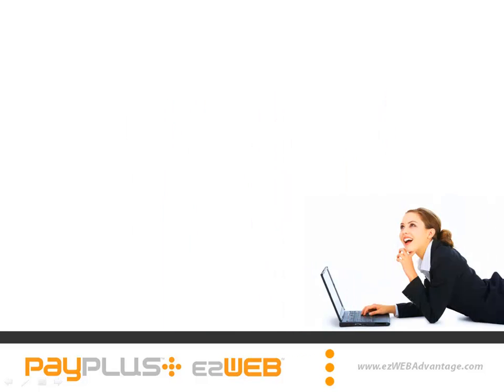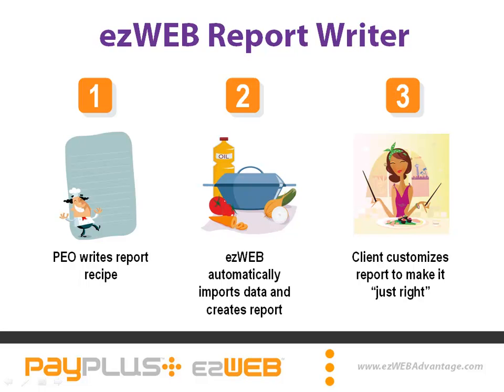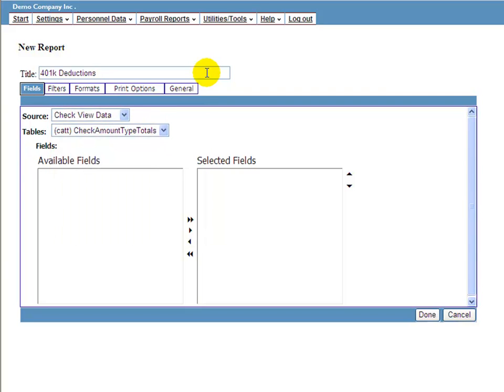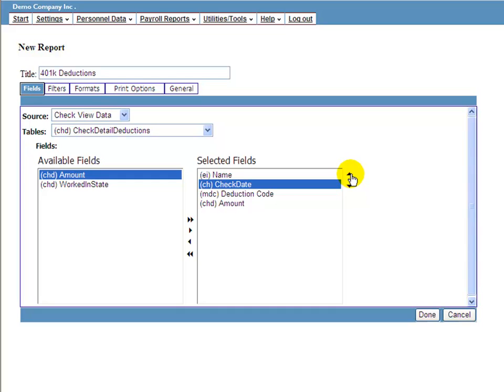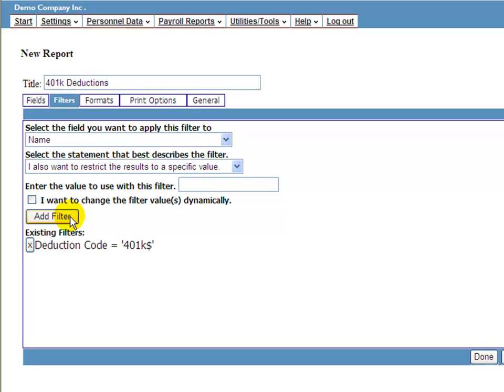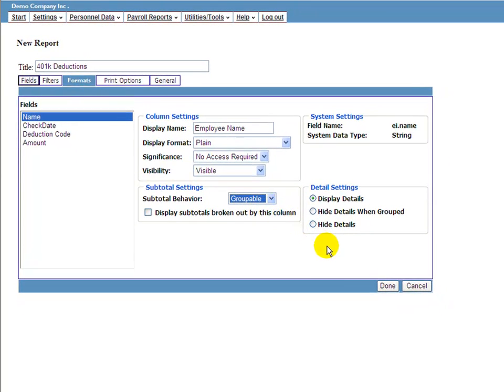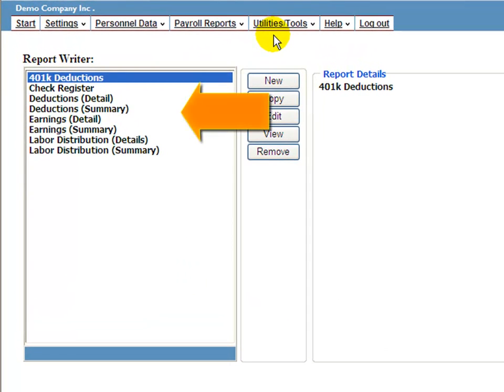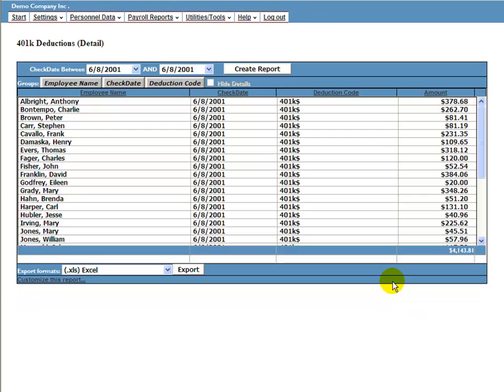ezWEB Report Writer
It's easy to generate payroll and HR reports using ezWEB's report writer.  Whether you're making a report for one or many, you can rest assured it can be done quickly and easily.  And because clients have the power to make reports "just right" for them, they can easily find the answers they need without the hassle of making an additional report request.